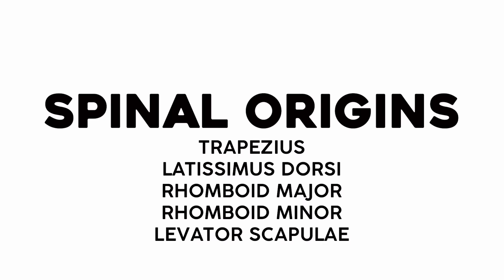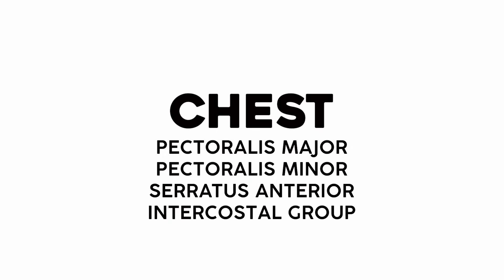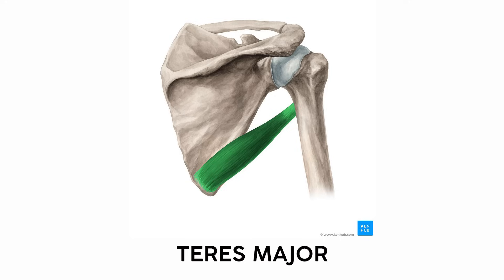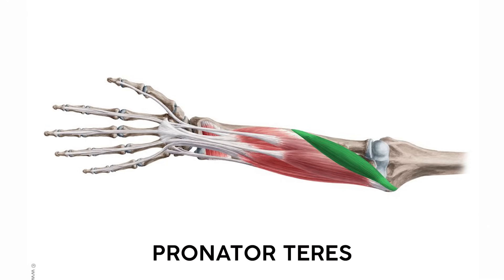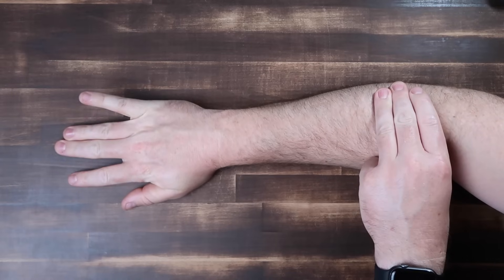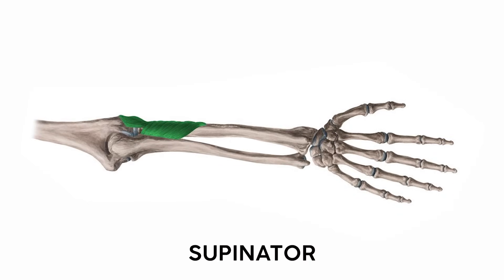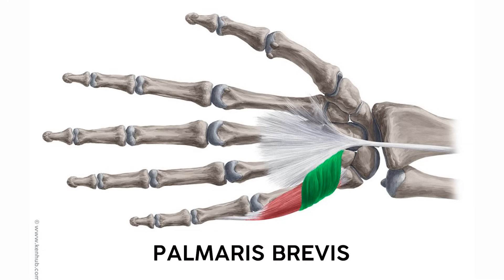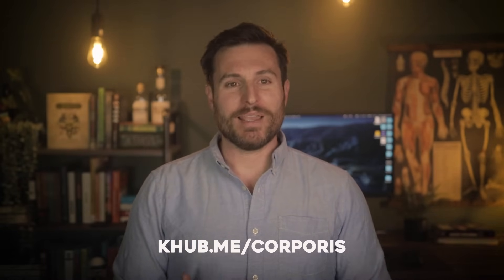How To Remember Every Muscle in the Upper Limb and Arm | Corporis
How to remember every muscle in the upper limb.

0:00 Intro
0:29 Spinal Origins
2:40 Chest
3:36 Shoulder Joint
5:00 Upper Arm
6:17 Anterior Forearm / Wrist Flexors
8:11 Posterior Forearm / Wrist Extensors
9:26 Anatomical Snuffbox
10:52 Thenar Mass
12:23 HYPO(meaning low)thenar Mass
13:29 Lumbricals and Interossei
14:35 Kenhub!

Thanks to the @Vlogbrothers scholarship for supporting my channel. DFTBA!